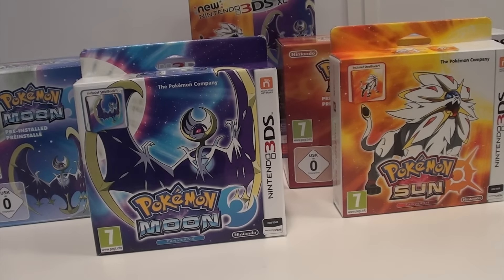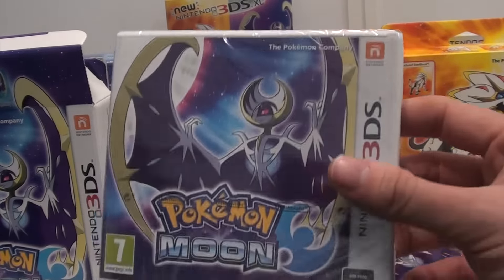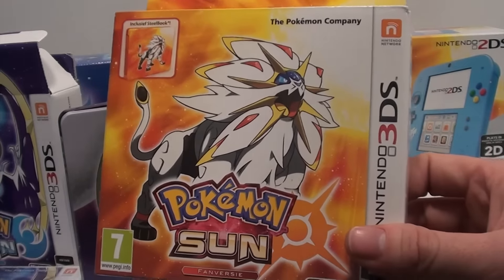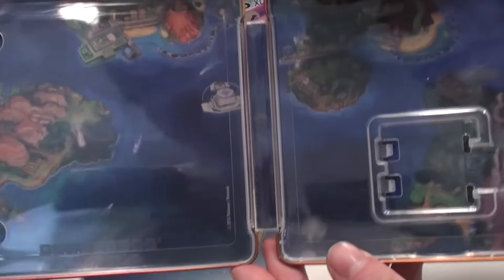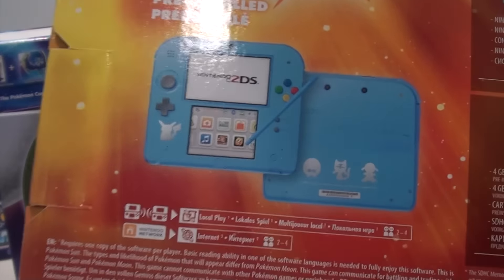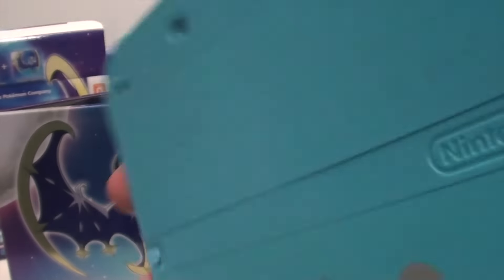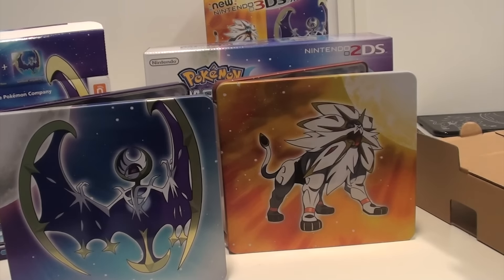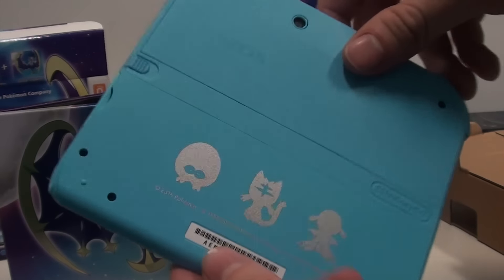[Pokemon Sun and Moon] Special 2DS and Steelbooks - unboxing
We got our hands on both Fan Editions and both special 2DS console bundles of Pokemon Sun and Moon.

In this video, we'll show you everything you need to see!